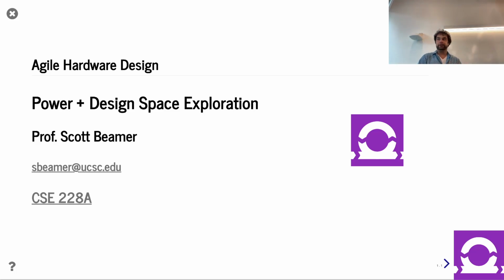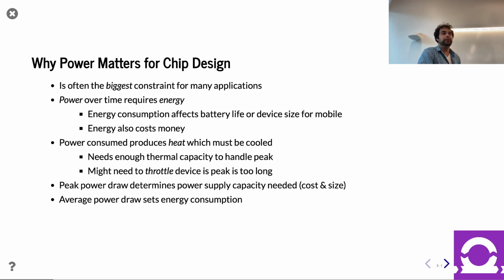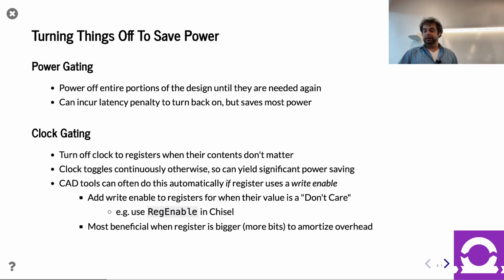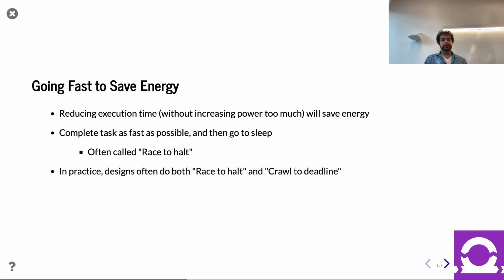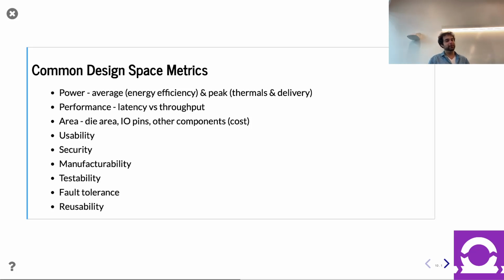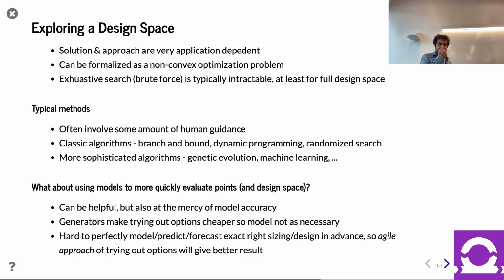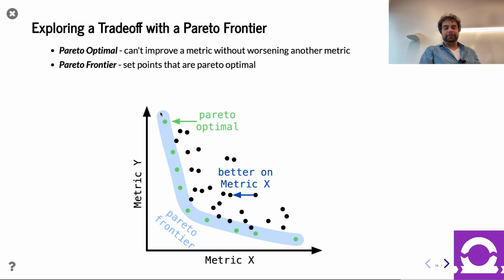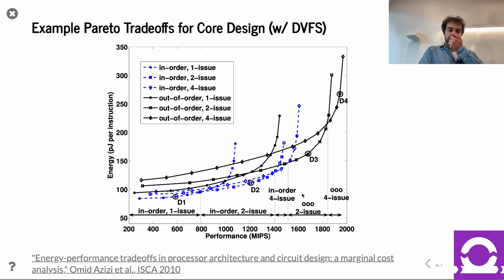Lecture 19 - Power + Design Space Exploration